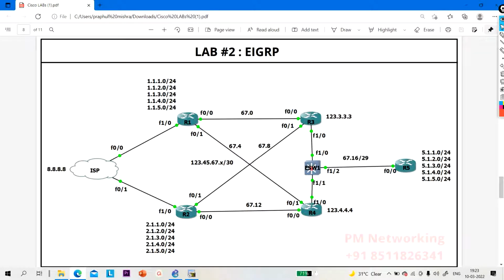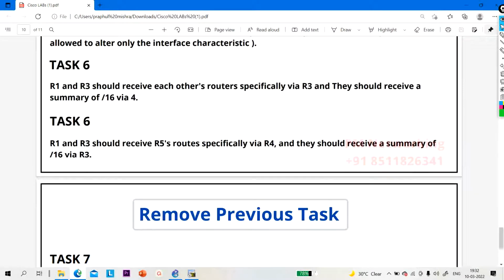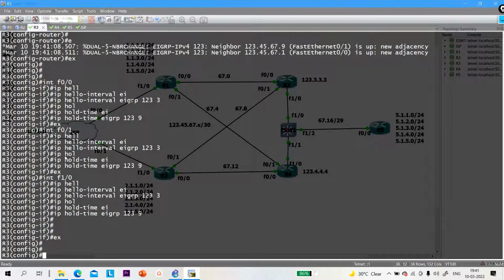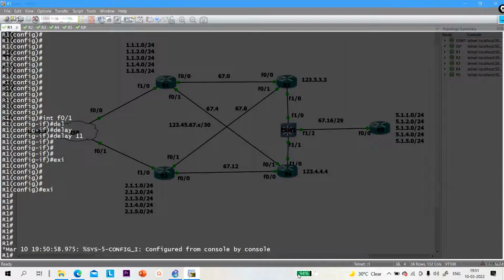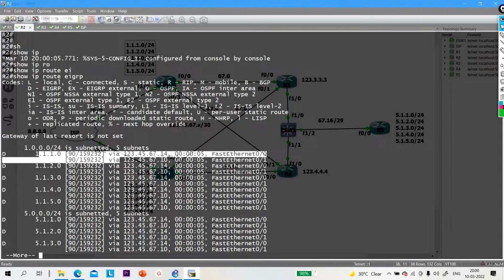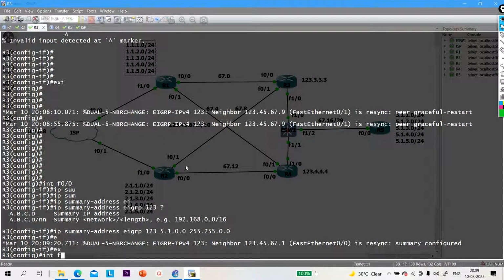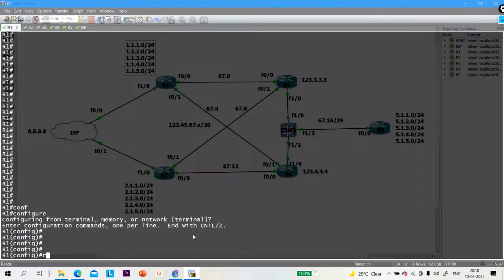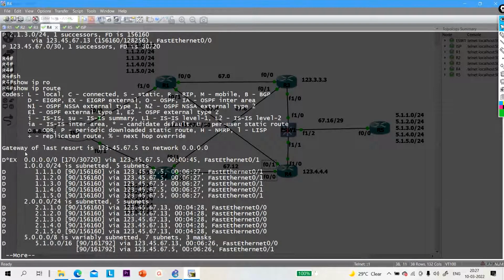Default Route Propagation in EIGRP | EIGRP Route Summarization | CCNA | CCNP | CCIE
Default Route Propagation in EIGRP | EIGRP Route Summarization |
Cisco Networking | CCNA | CCNP | CCIE | CCNA 200_301 |